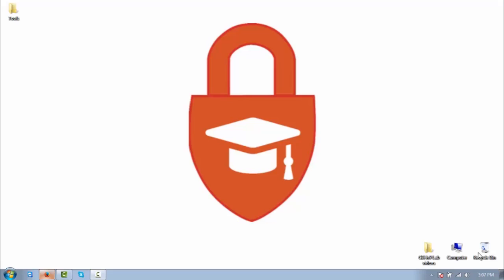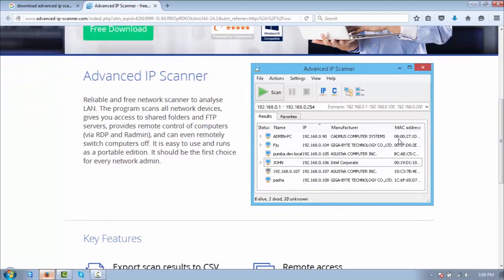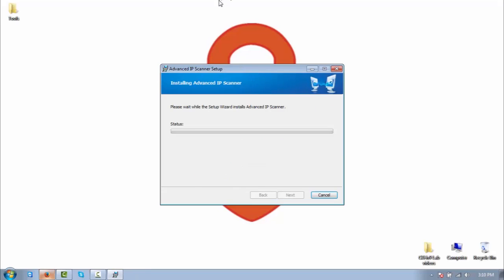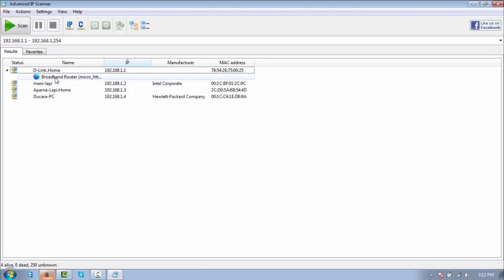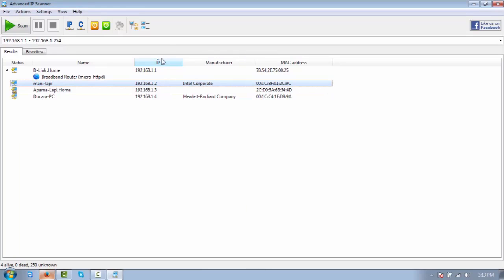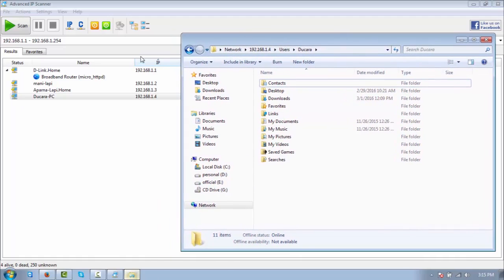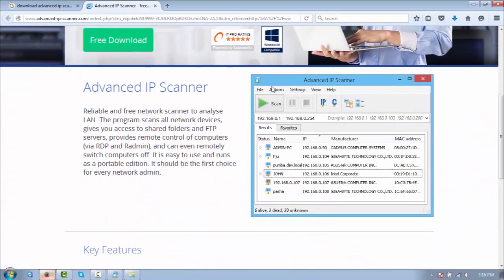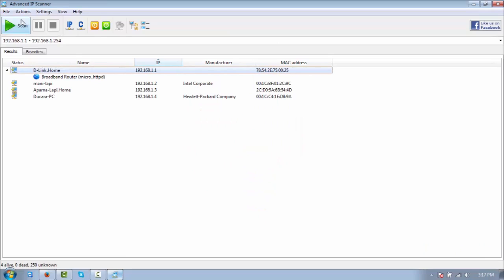CyberTraining Ethical Hacker (beginner/intermediate )Chapter -1 Lesson-41